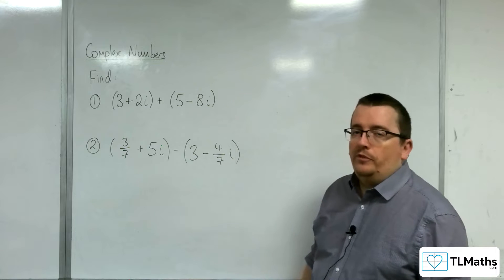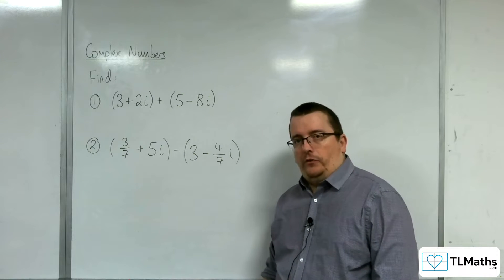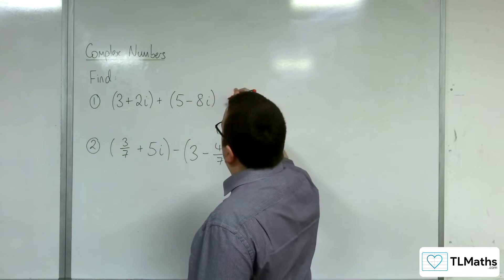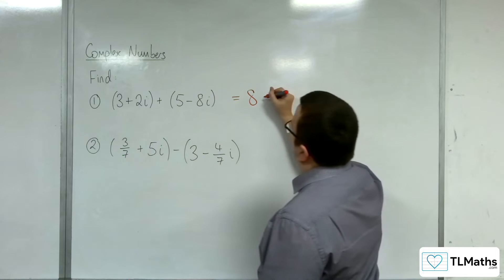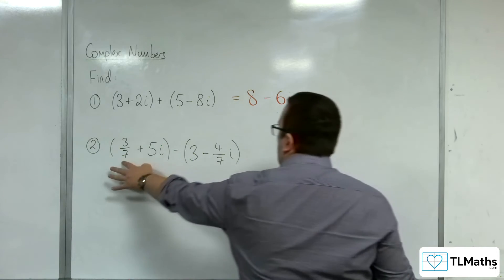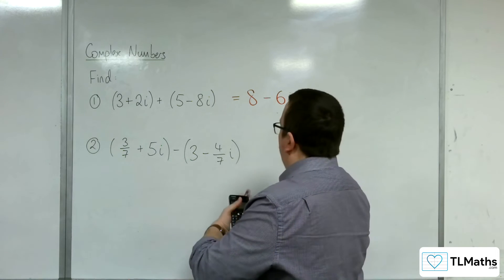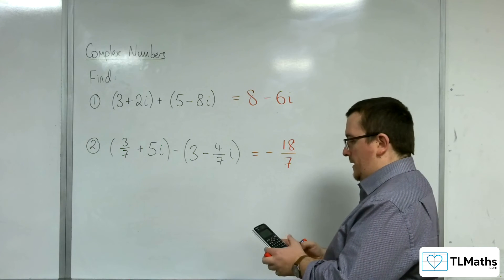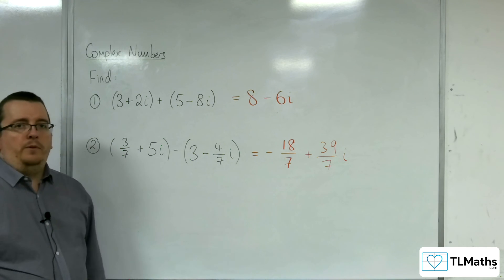A-Level Further Maths: B2-02 Complex Numbers: Adding and Subtracting Complex Numbers